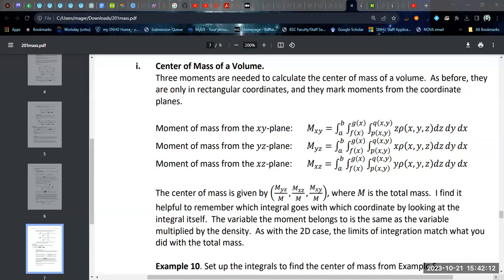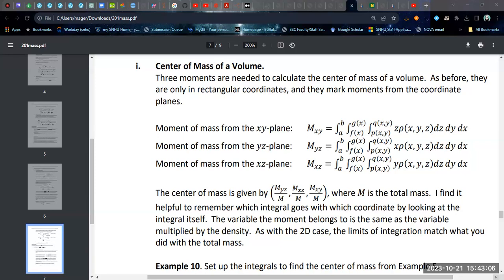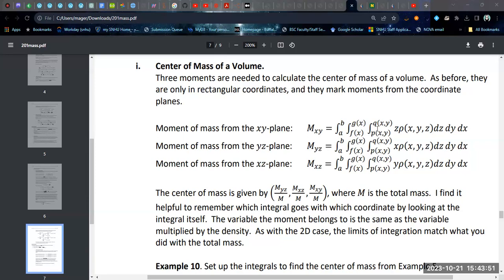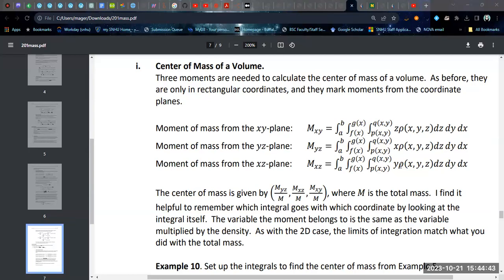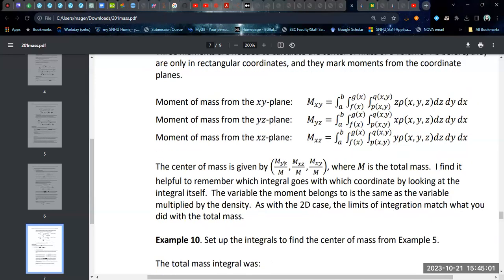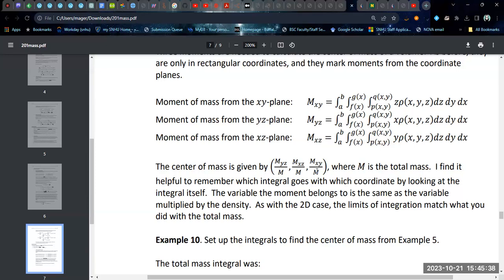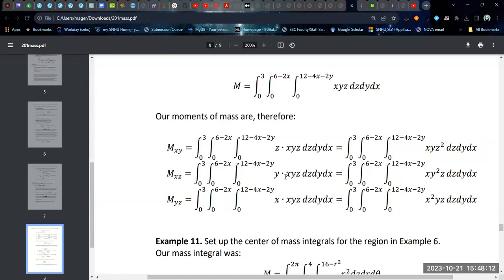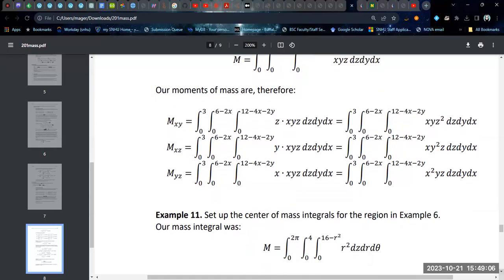Finding the center of mass in three dimensions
In this video, we look at how to set up center of mass problems in three dimensions in rectangular coordinates, cylindrical coordinates and spherical coordinates.